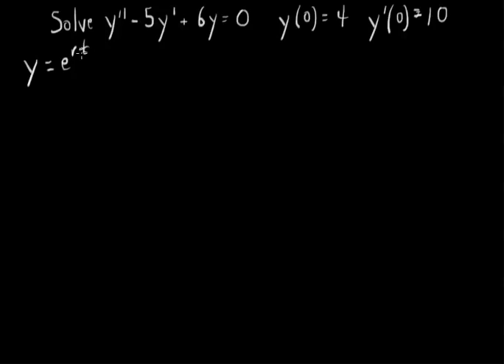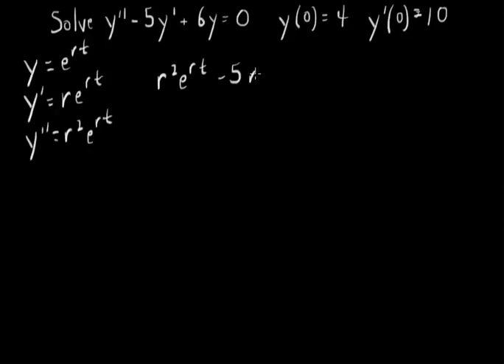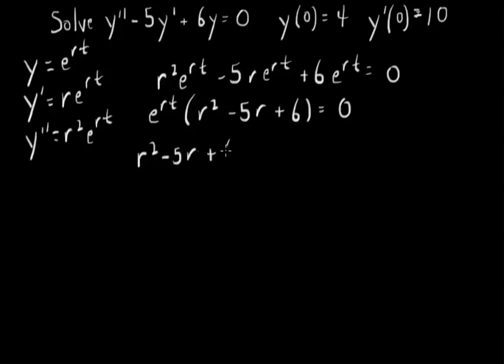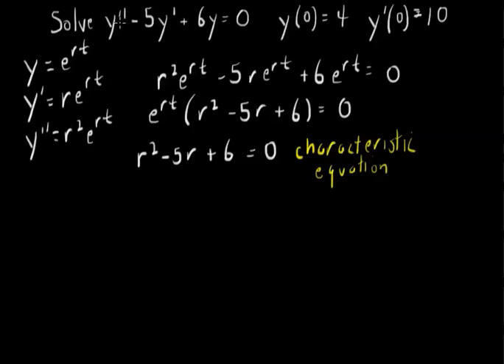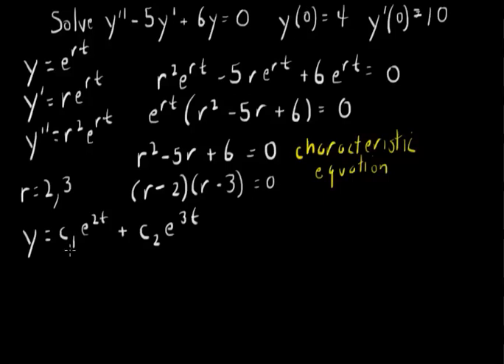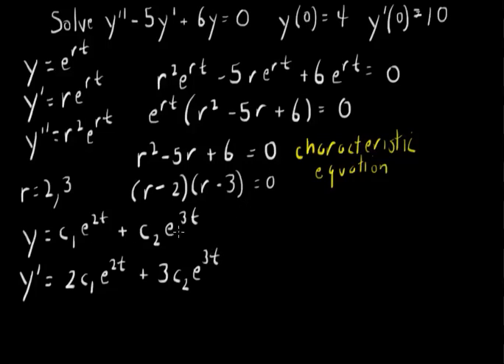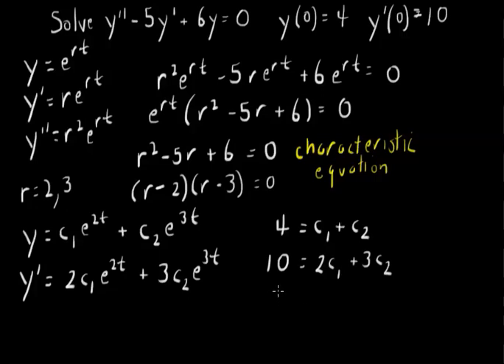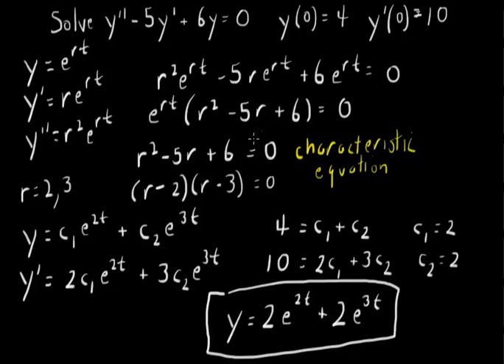Solving a differential equation using the characteristic equation